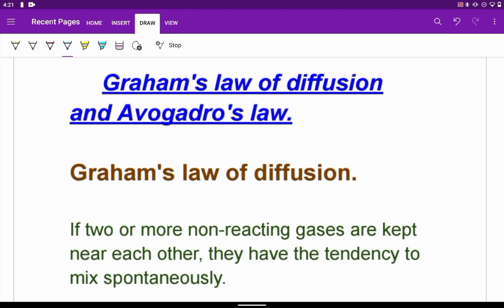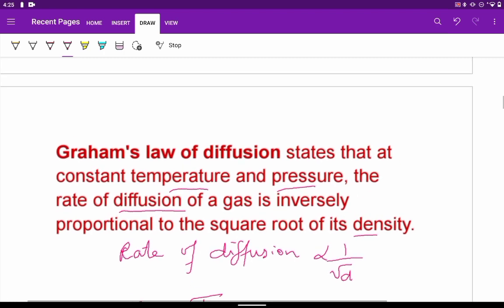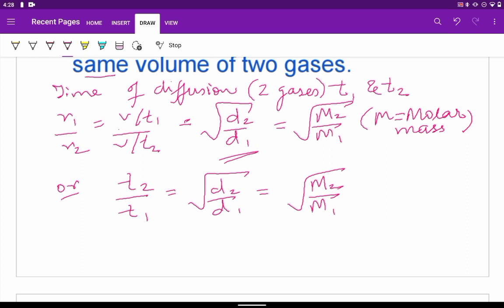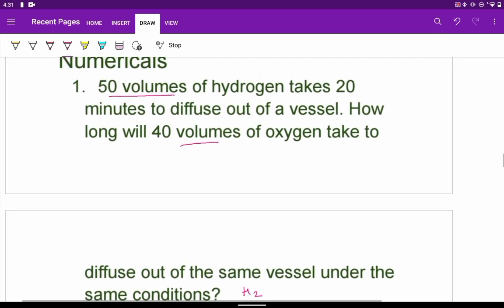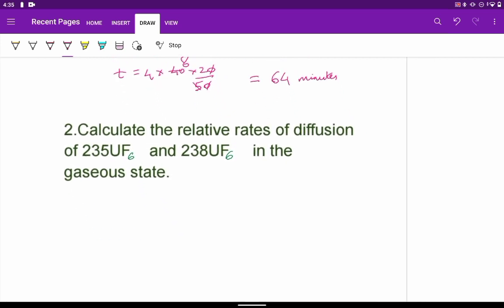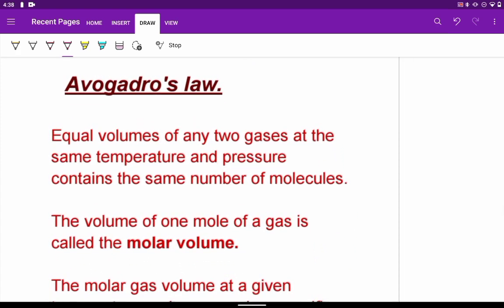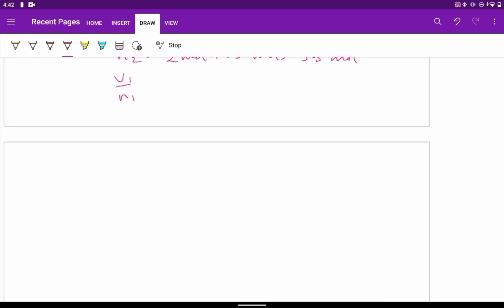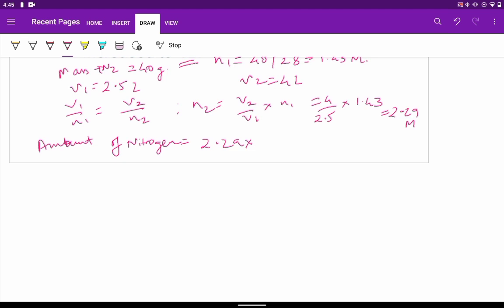Graham's law of diffusion and Avogadro's law